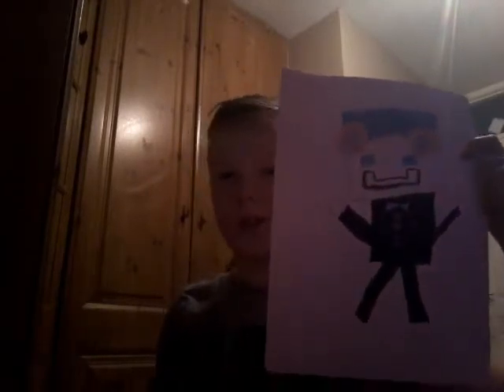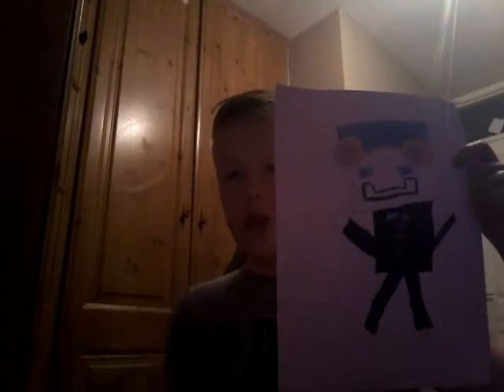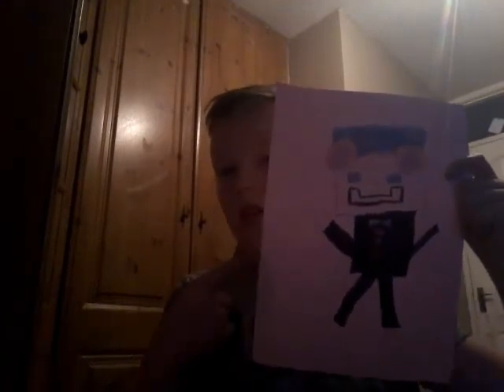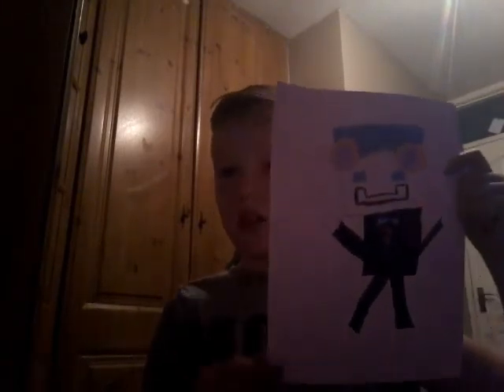A new drawing time on saturday